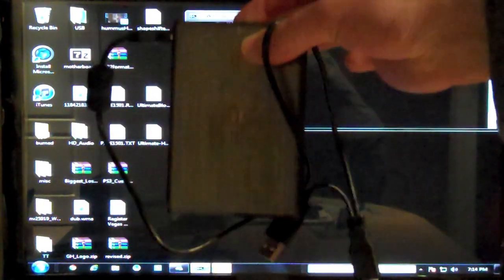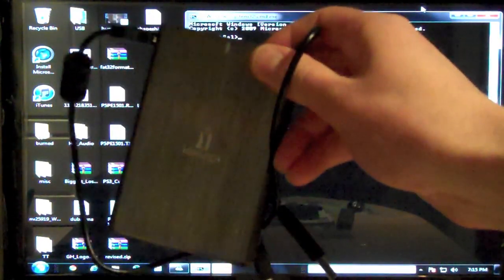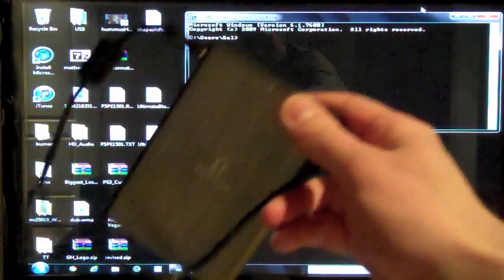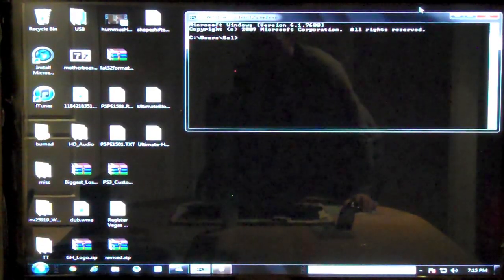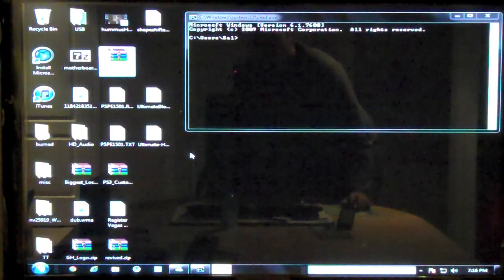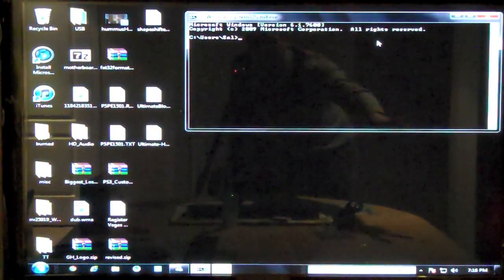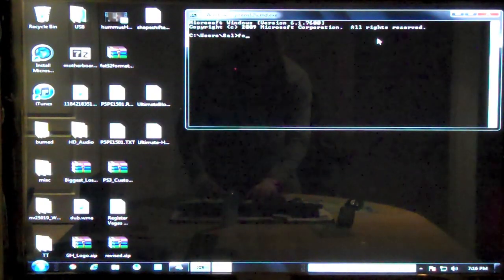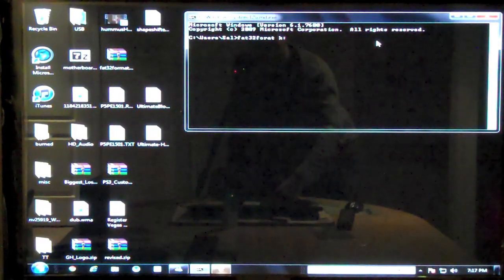PS3 Doesn't Detect USB Drive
Trouble with your PlayStation 3 not detecting your USB hard drive? Watch the video for the solution.